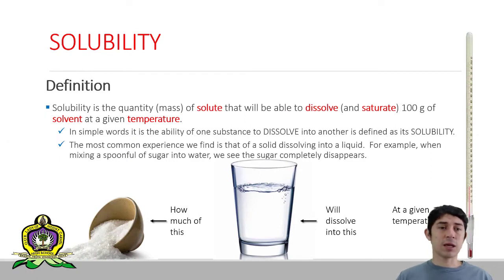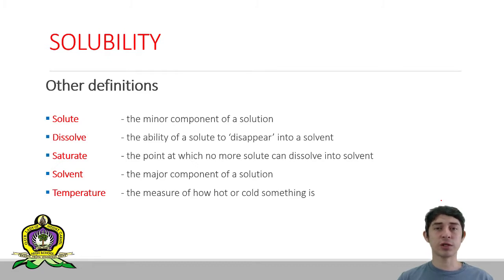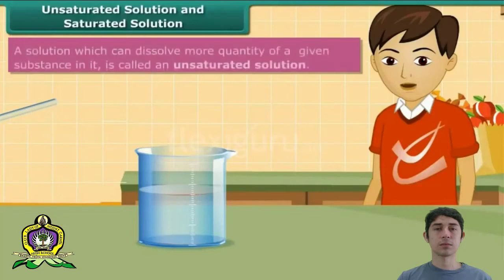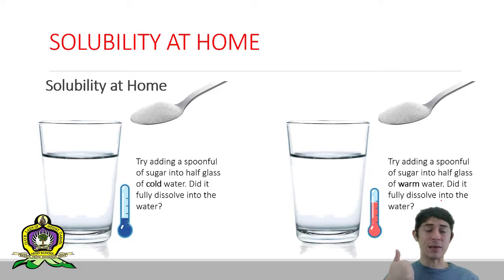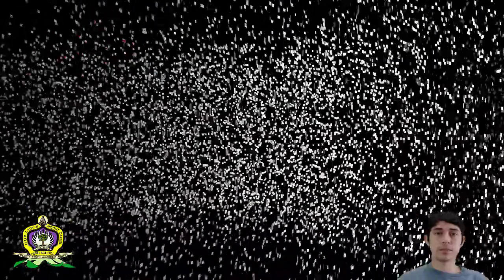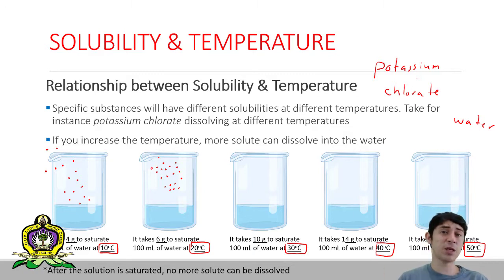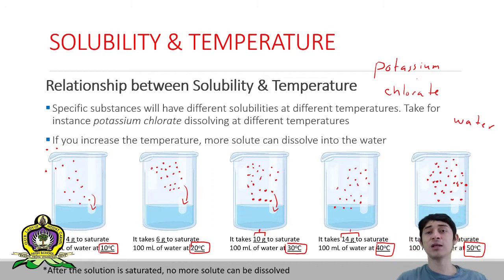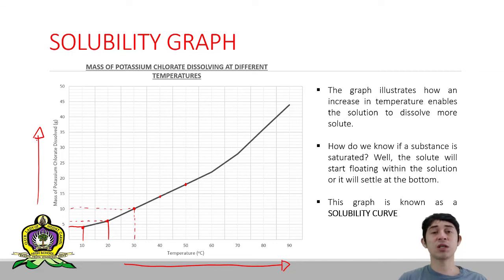Introduction to Solubility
Solubility is a measure of how much solute can be dissolved in a fixed quantity of solvent at a specific temperature.

Part 1 of the lesson speaks about the general characteristics of solubility.